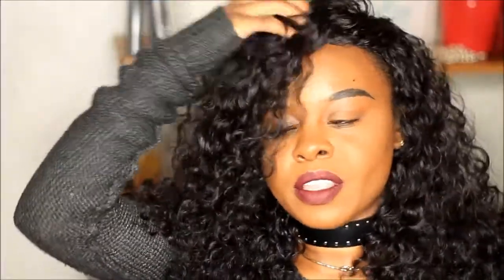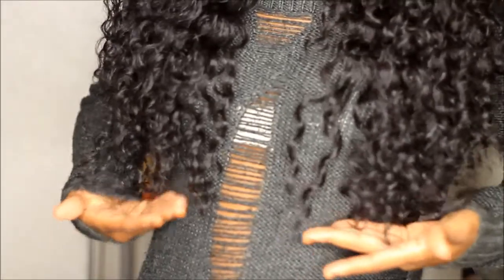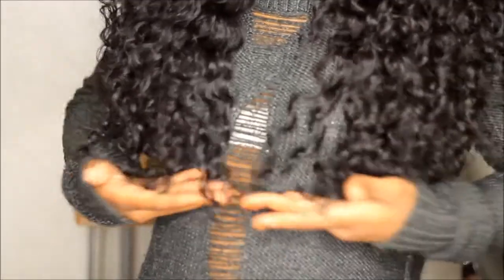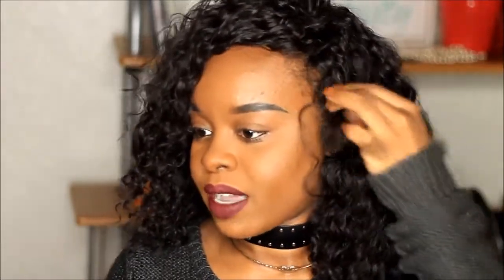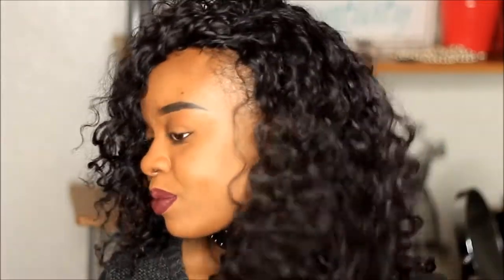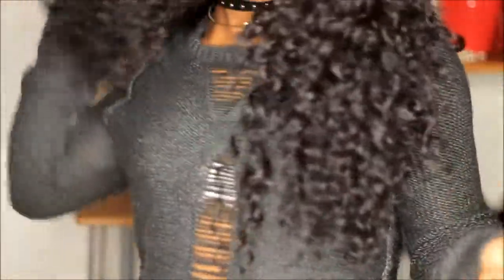Chily Vibes : Outre Peruvian Half Wig WITH NO LEAVE OUT Review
I will come back and do a video on how I make this wig look natural with no leave out